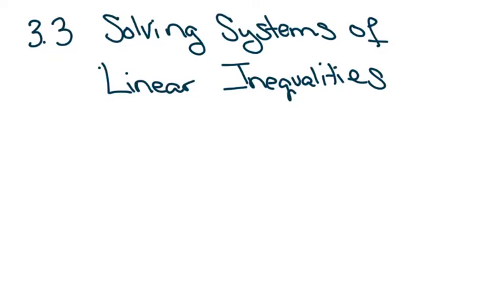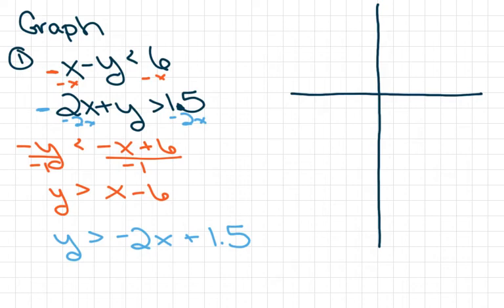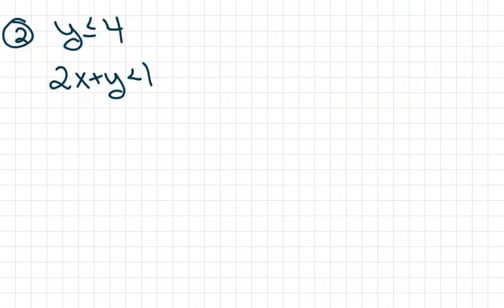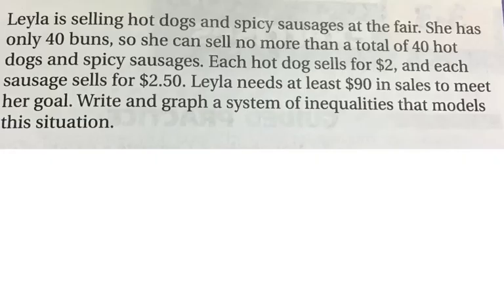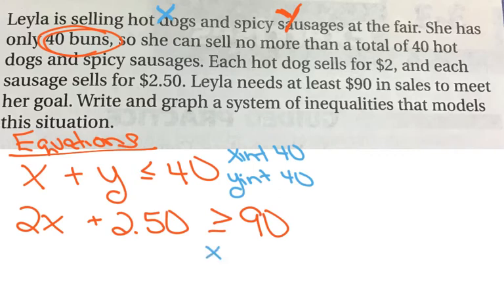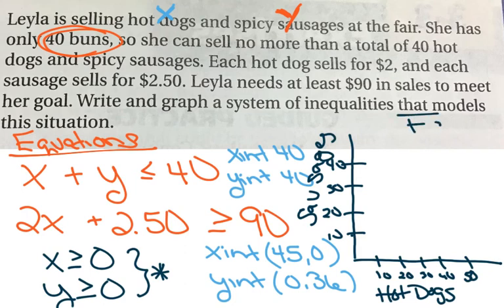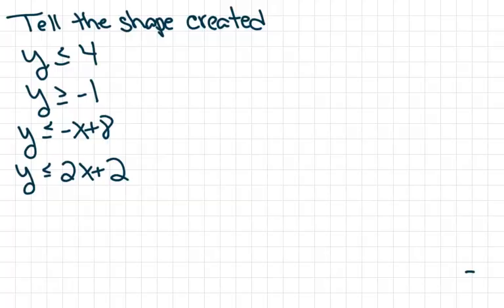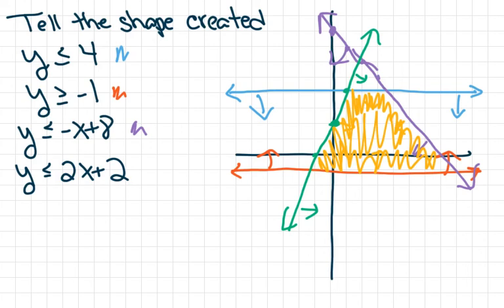September 14, 2020